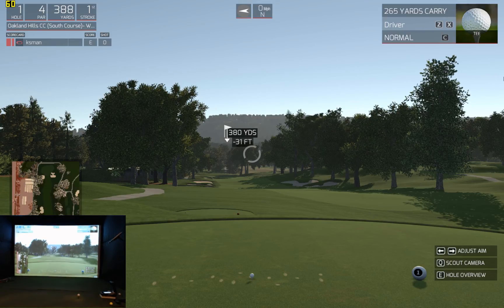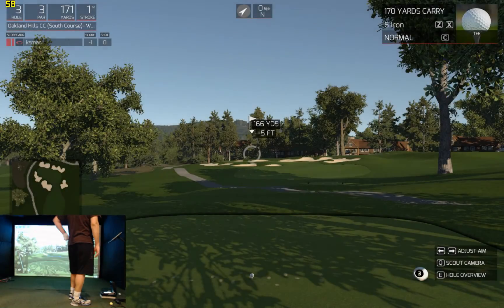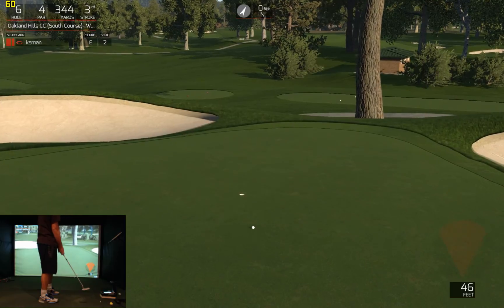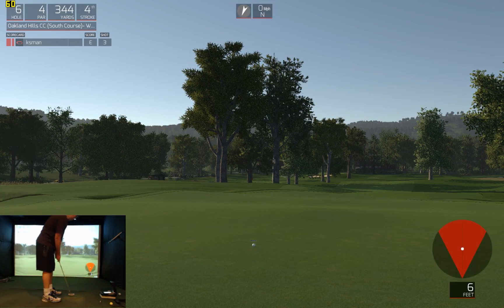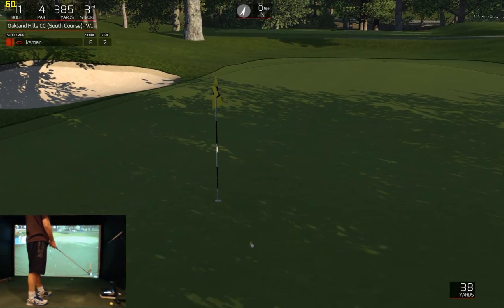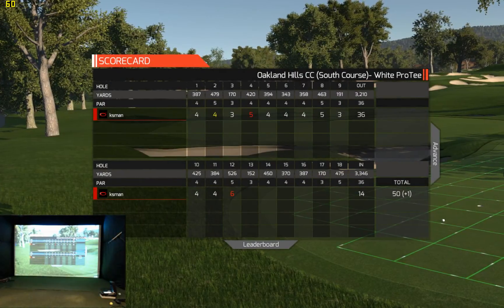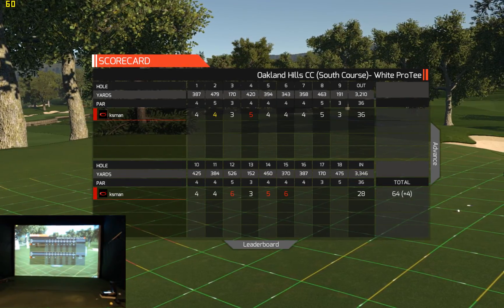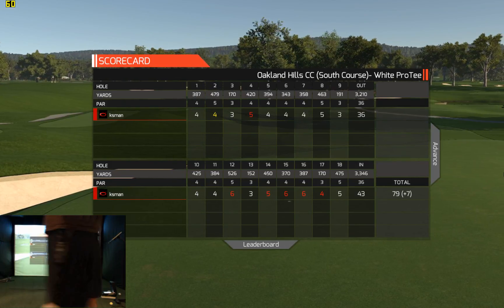TGC - Oakland Hills (79) - 5/18/16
A tale of two nines.  A very nice even par 36 on the front got spoiled by a 7 over 43 on the back.  I didn't really deserve to shoot Even on the front as my iron play was pretty poor throughout the hole round.  Luckily my sand wedge from just off the green was the big equalizer.

Also, I think the ball into the water on 16 was simply a bug dealing with the zooming in of the scout cam.  I don't think the aim was off when I actually hit the ball (it was just a poor shot).  The second one was pretty impressive though.